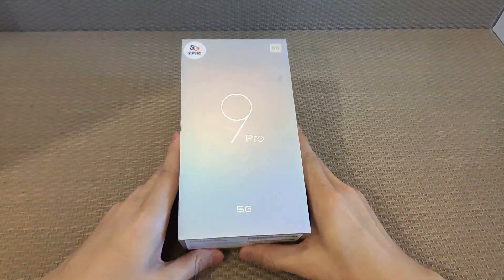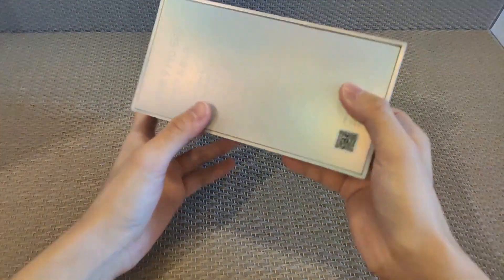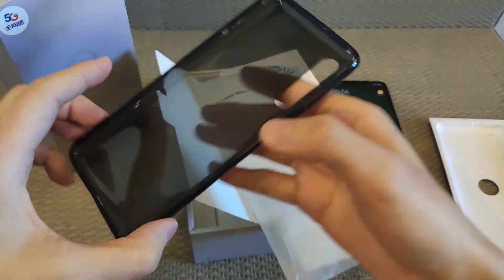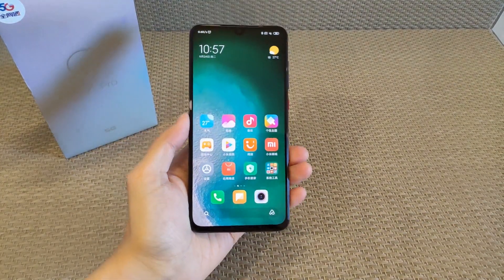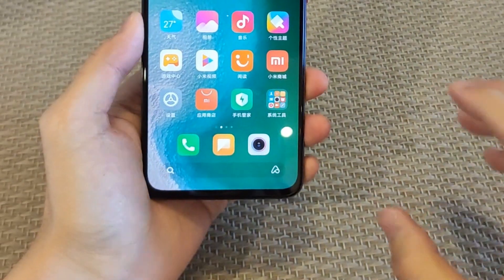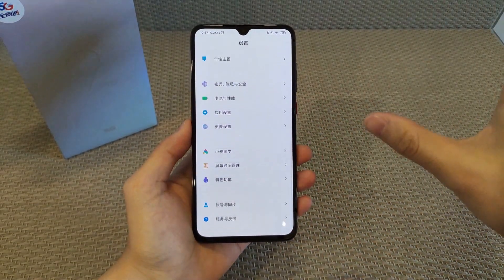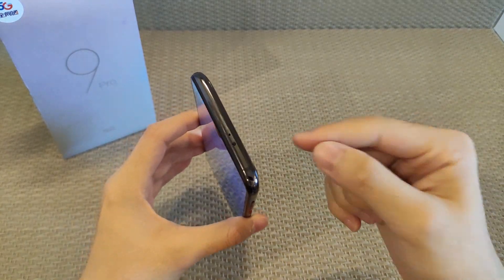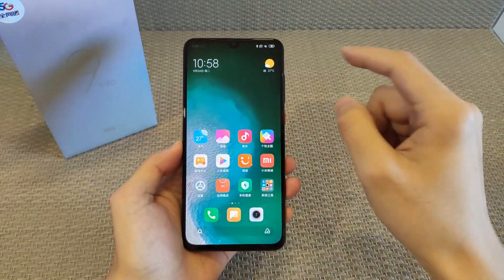Xiaomi Mi 9 Pro 5G Unboxing and Hands on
Xiaomi Mi 9 Pro 5G Unboxing and Hands on. What's Did You Think Guy's ?